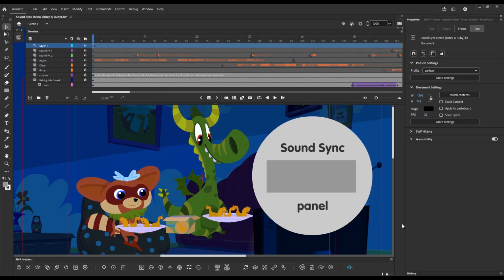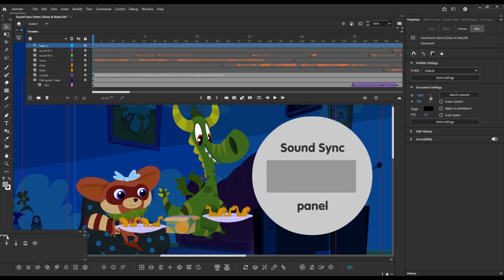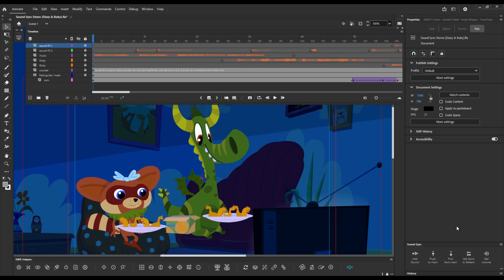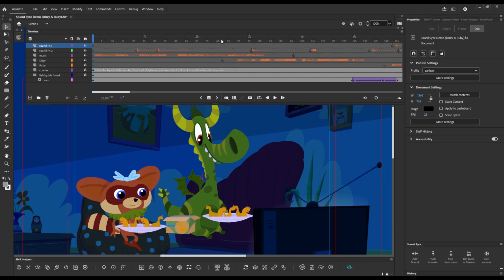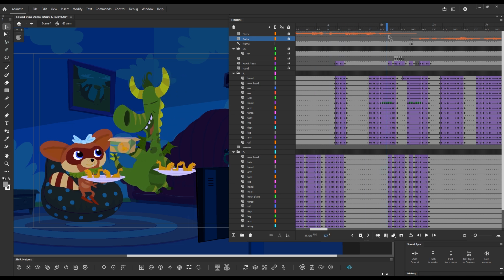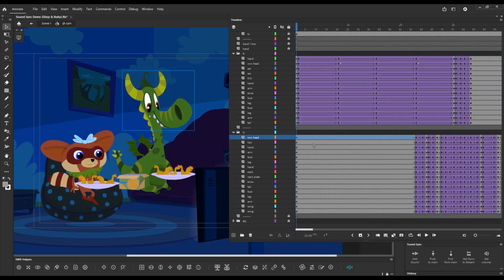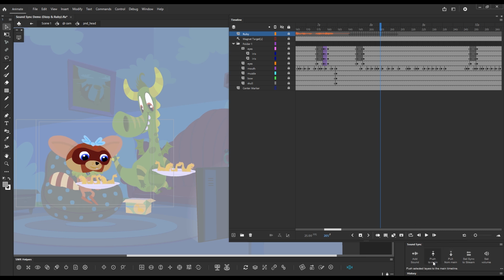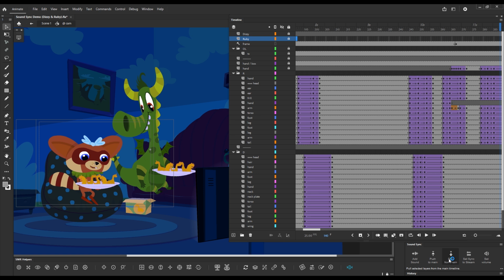EDAP Tools - Sound Sync panel